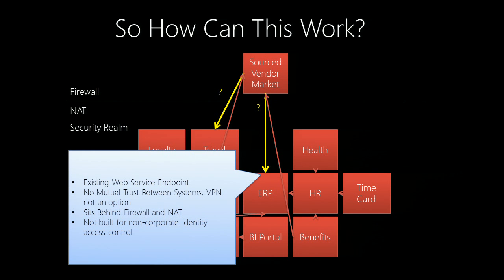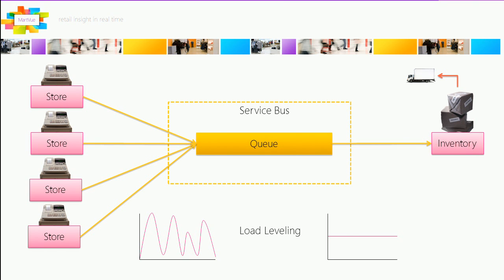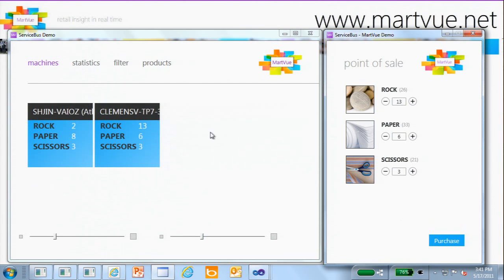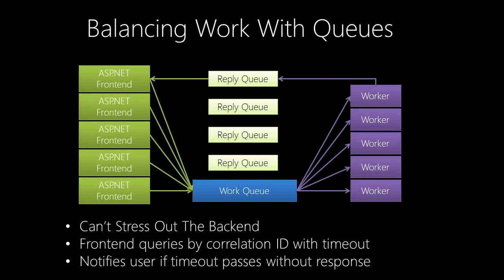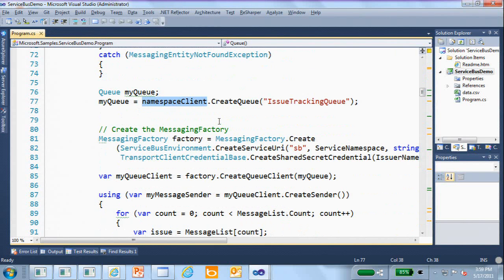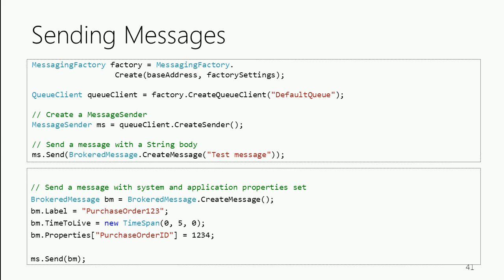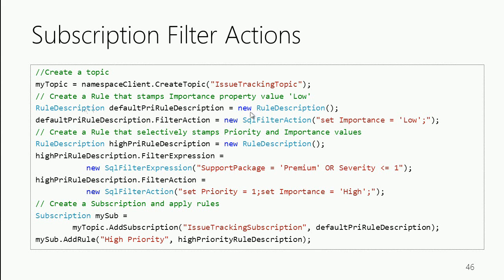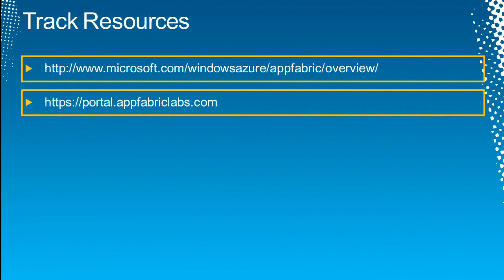Tech·Ed North America 2011 Windows Azure AppFabric Service Bus New Capabilities